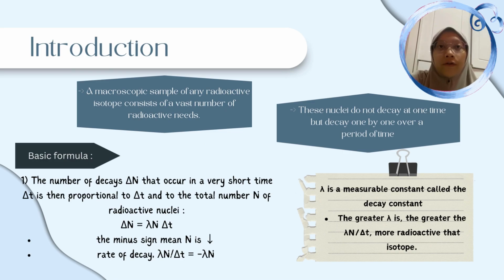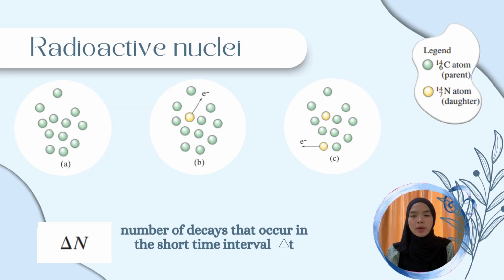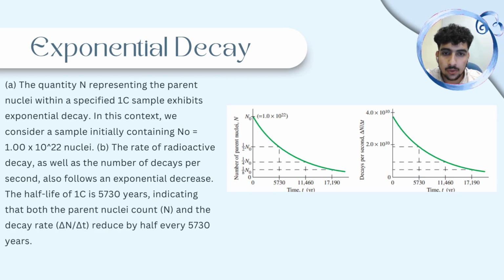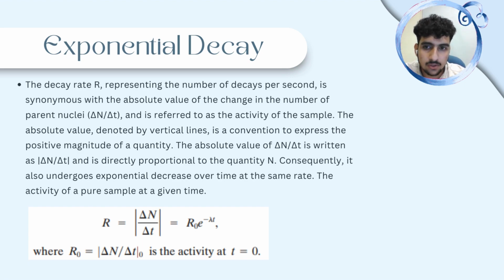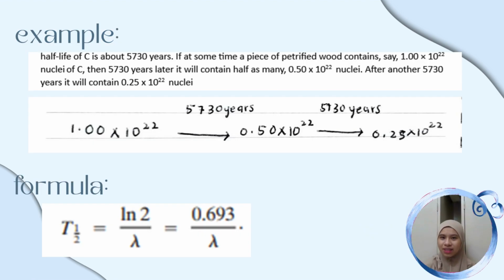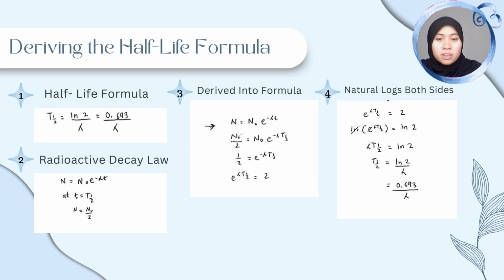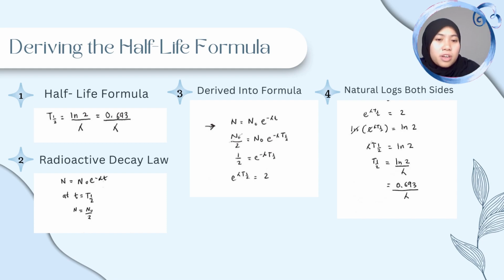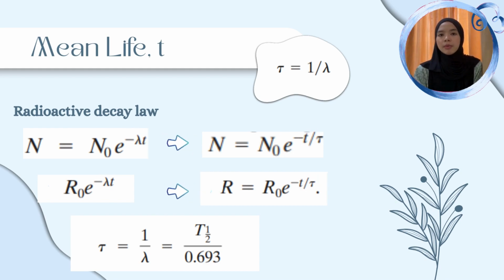SFS 1112 GROUP 1 HALF LIFE AND RATE OF DECAY